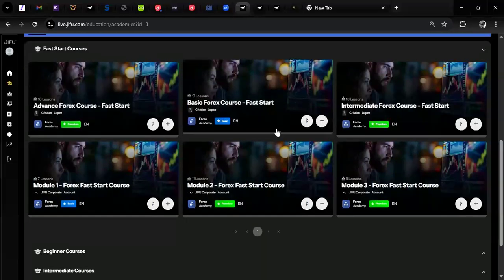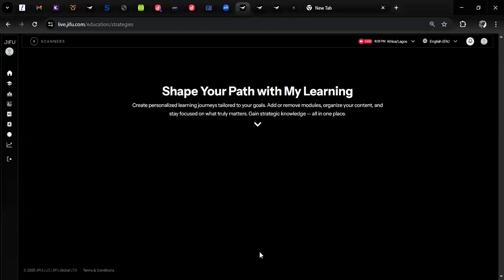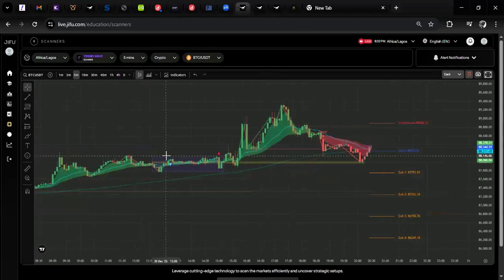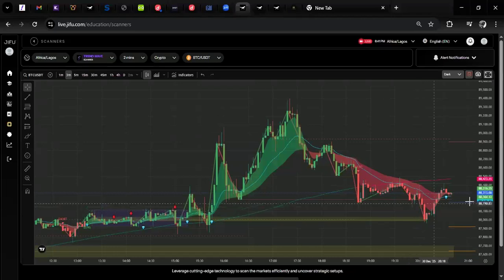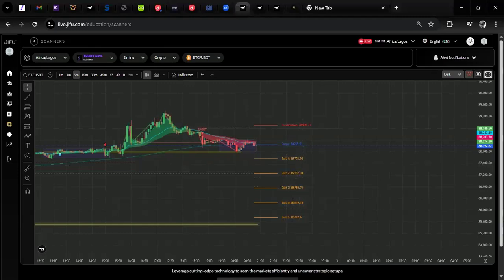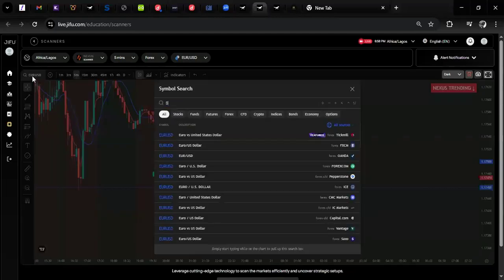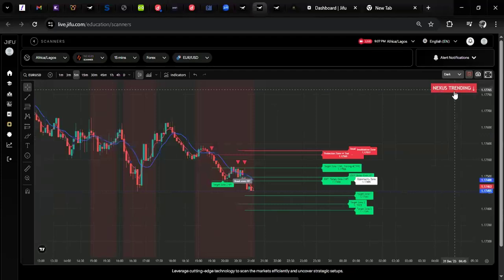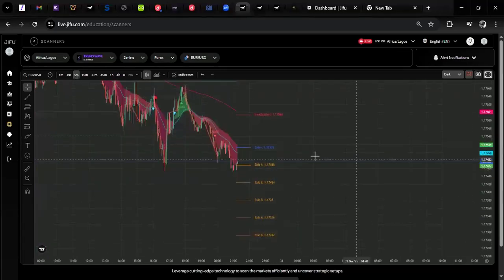Updated trinity strategy (Nexus)